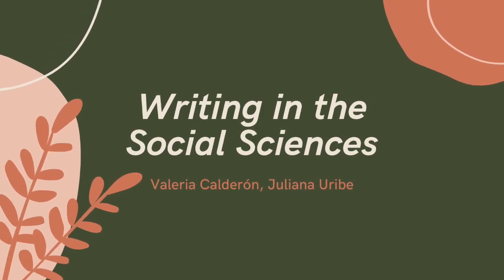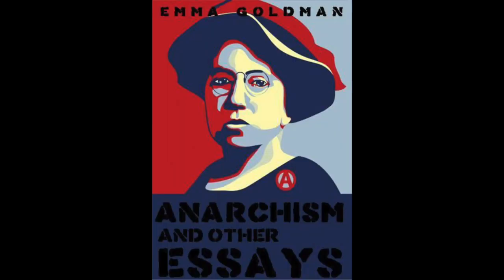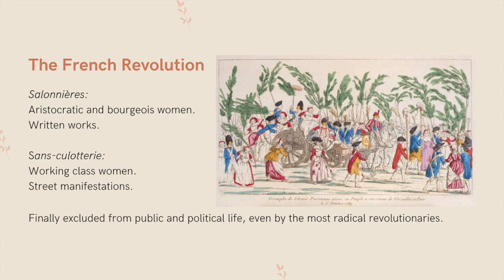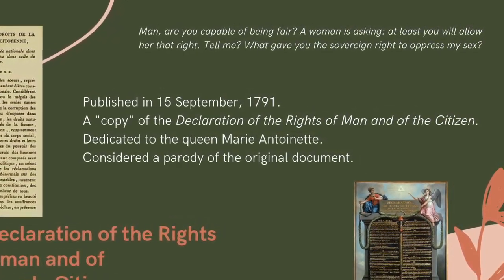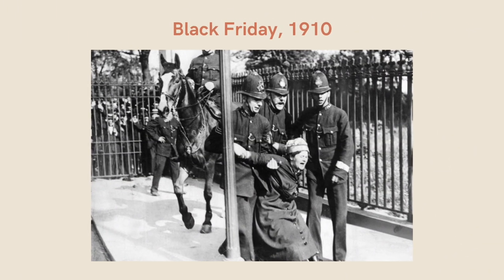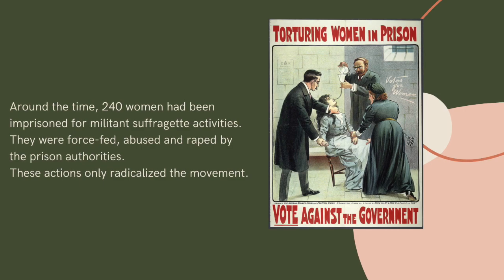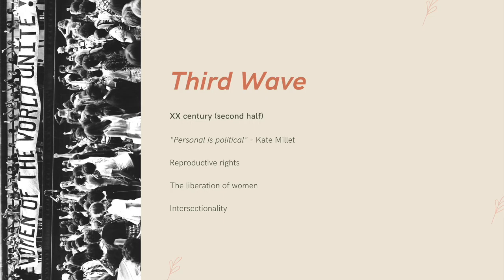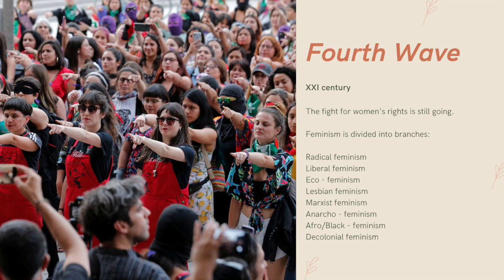Writing in the Social Sciences: Olympe de Gouges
Social Sciences important texts: Declaration of the right of Women and female citizens.